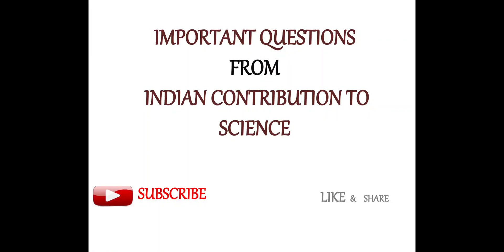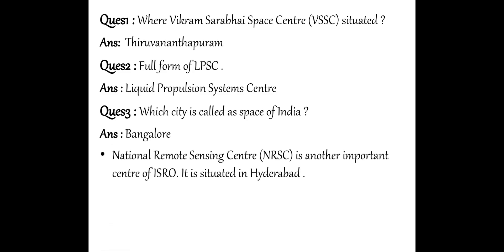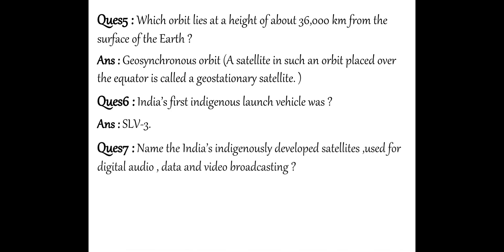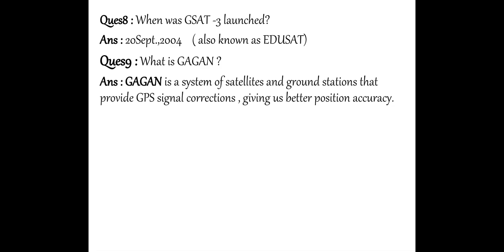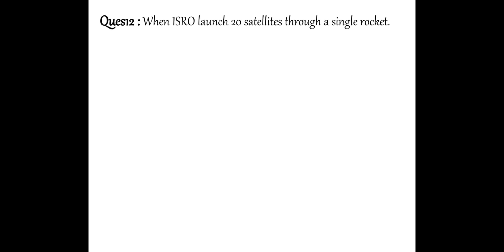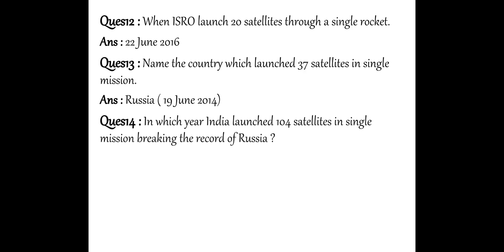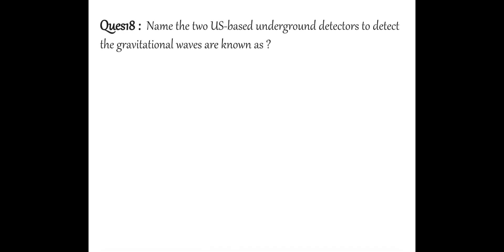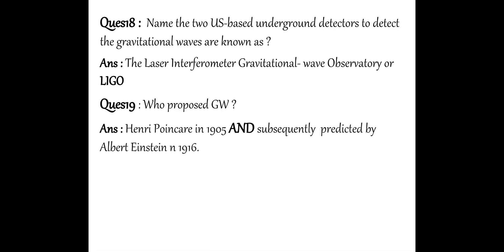Important questions for VVM Part 2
Important questions for VVM exam

Topic : Indian contribution to science

From last Chapters